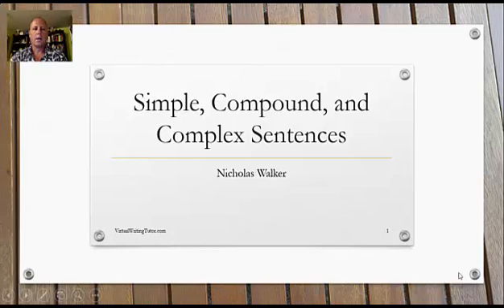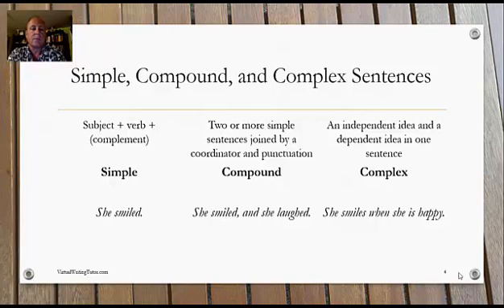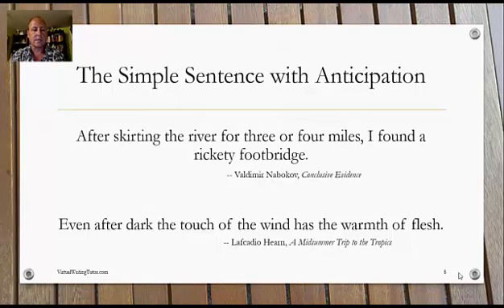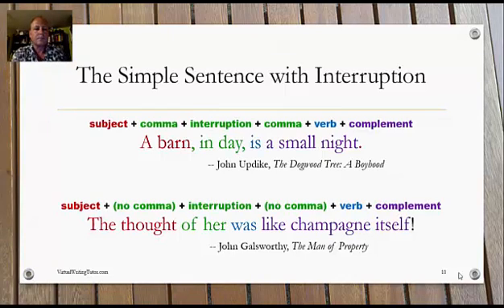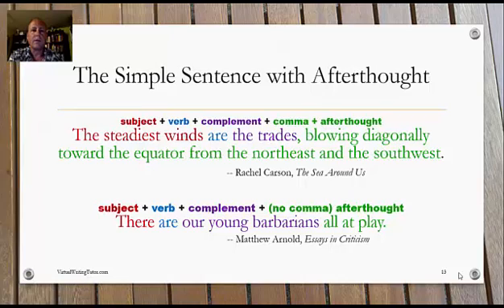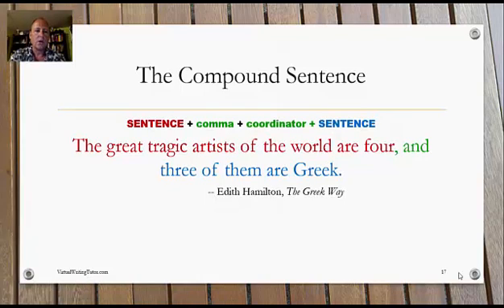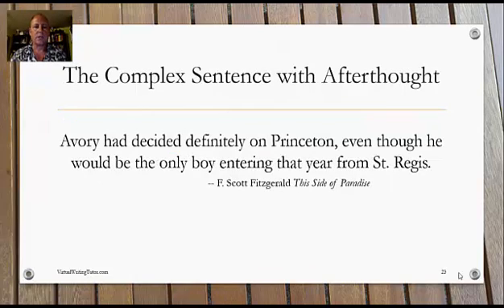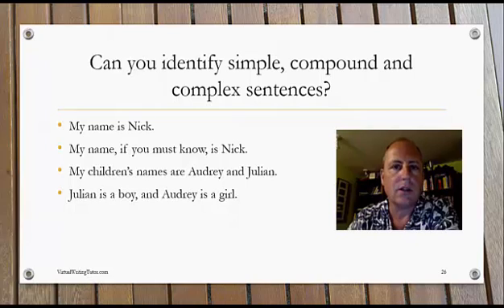Simple, Complex, and Compound Sentences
Learn the difference between simple, compound and complex sentences with anticipations, interruptions, and afterthoughts. Visit VirtualWritingTutor.com for more help with your writing. You can do a grammar check, check punctuation, and check sentences.